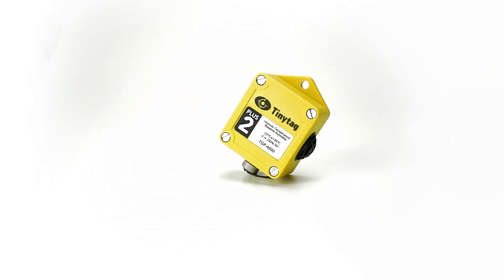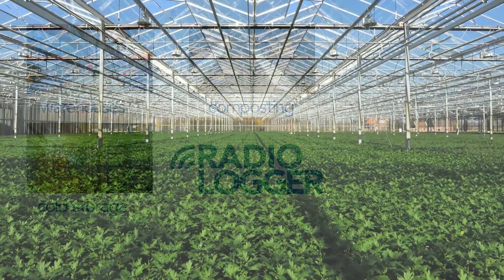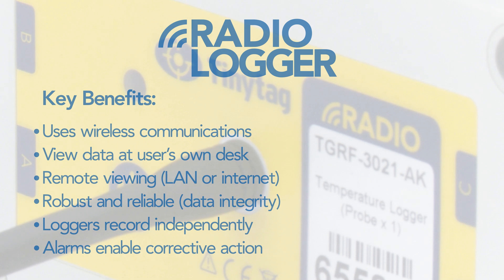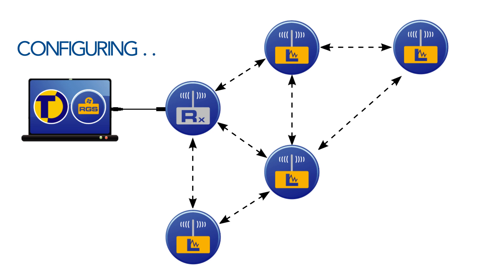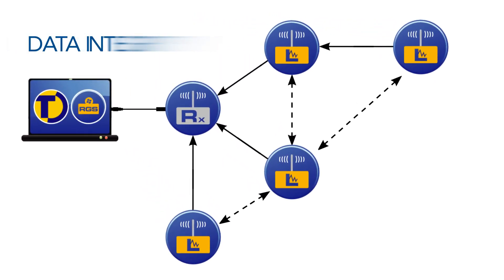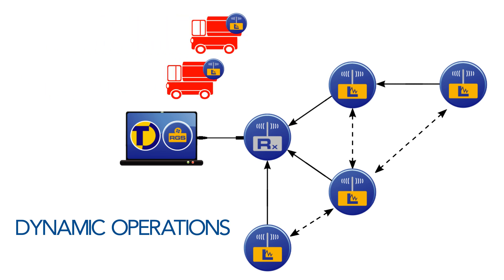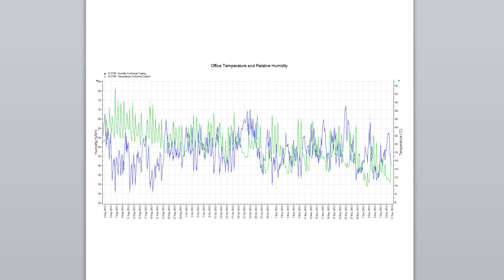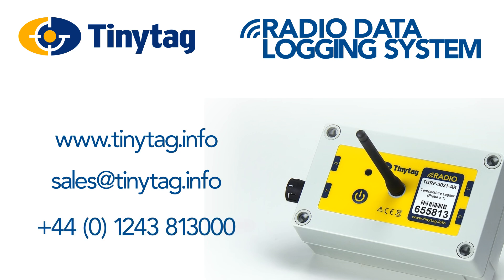Tinytag Radio Data Logging System 12.03.13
This video gives you an overview of the Tinytag Radio Data Logging System. It presents a straightforward guide to how the system works and its benefits. The Tinytag Radio Data Logging System monitors temperature and relative humidity of a wide range of applications (ideally larger site) from the convenience of the user's own desk. The system is easy to install and use, using wireless communications to enable data to be viewed and the loggers reconfigured without the need to collect and download them manually.